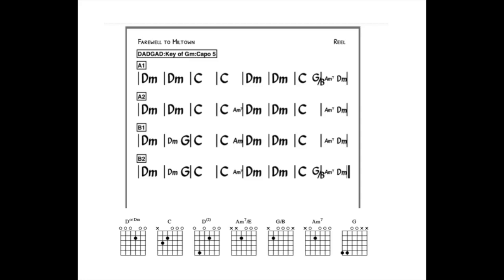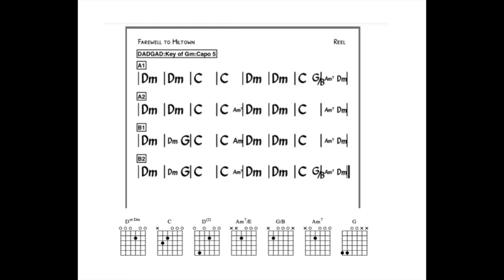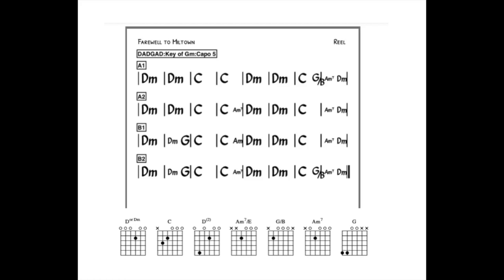Farewell to Miltown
I post a new mini lesson once a fortnight.

Farewell to Milltown: Reel in the key of Gm : Guitar tuned to DADGAD:

A handy feature on Youtube is the playback speed control. Click on the settings wheel in the bottom right hand side and you will see the options.

You can support the continued production of these mini-lessons, for less than the price of a fancy cup of coffee once a month! In return you can get access to the growing library of mini-lessons as well as a downloadable chord chart, an mp3 of the melody for each lesson, and where possible, a link to the sheet music for the melody.

If you want to study the world of guitar accompaniment in greater depth, check out my video courses

Randal Bays